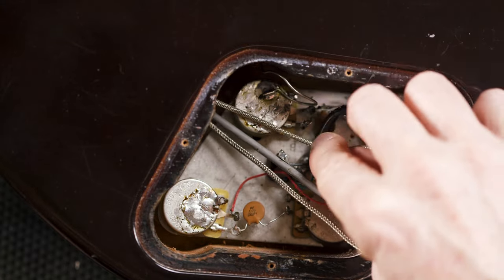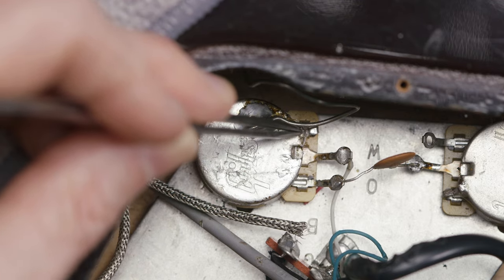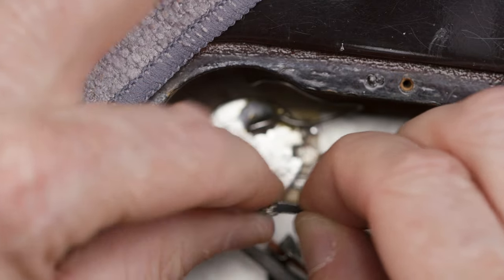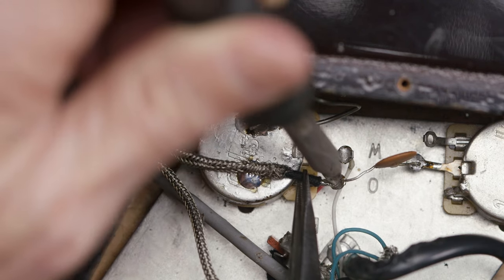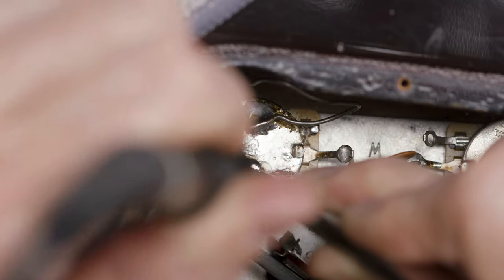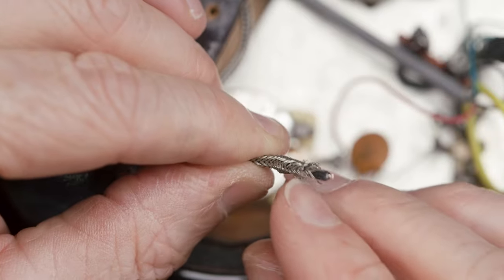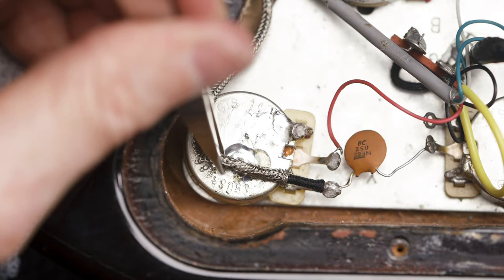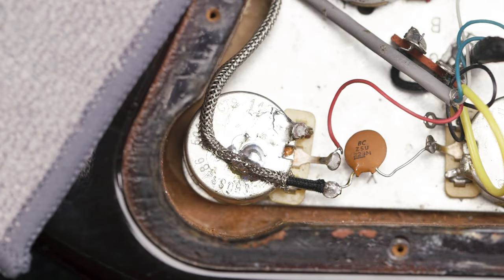Les Paul DIY: How To Solder Connections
This week we're going to show you how to solder the connections to your Les Paul!